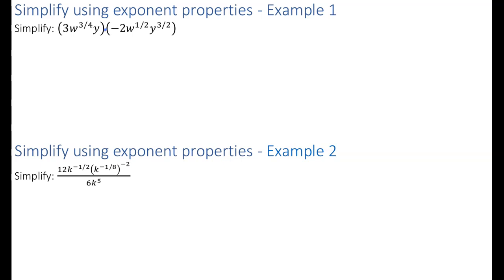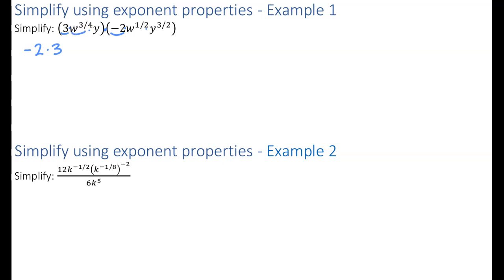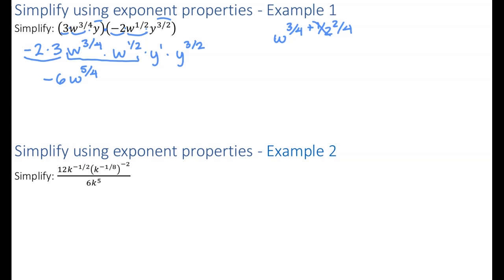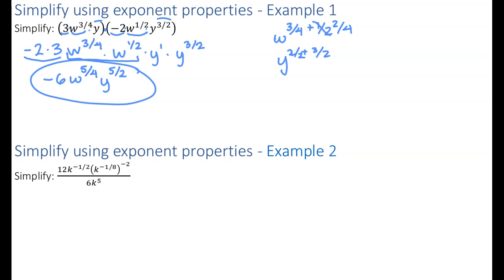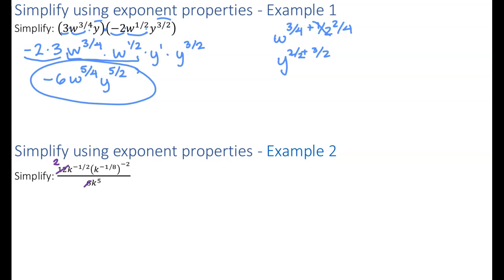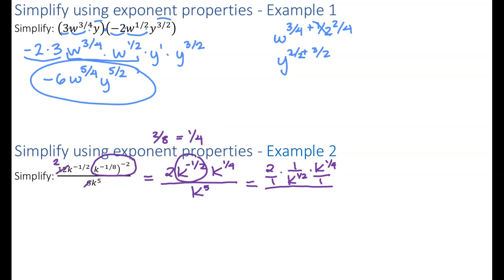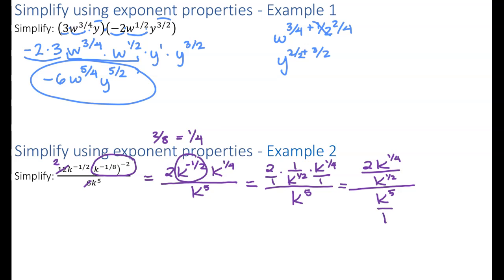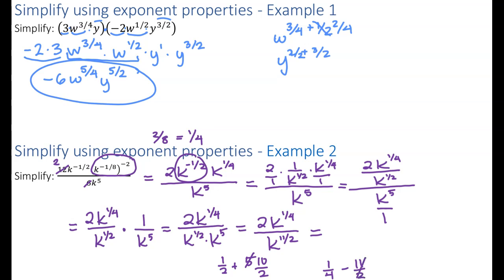m M098 6.1 Simplifying using exponent propertiesm